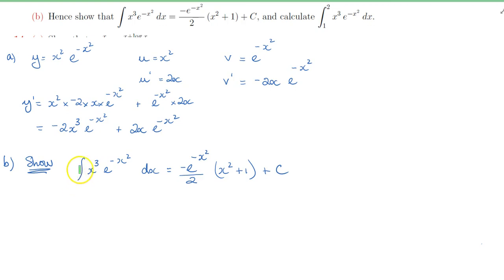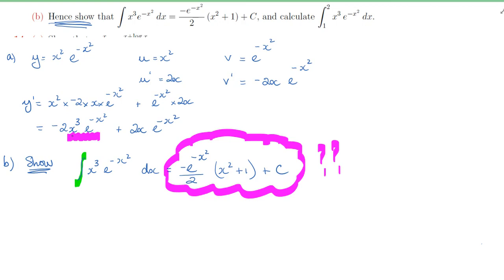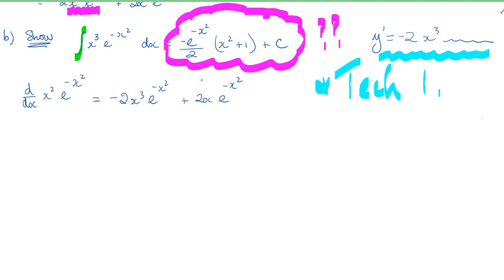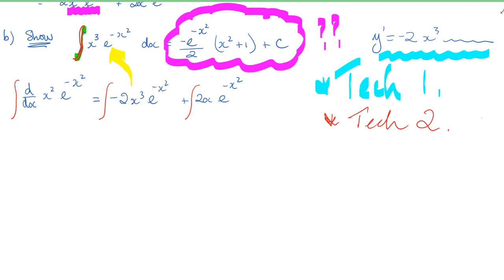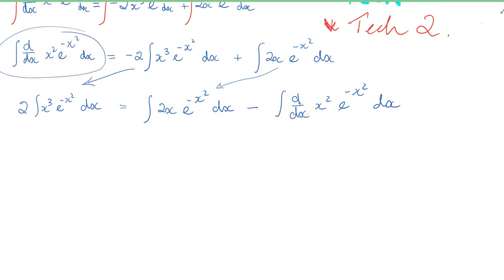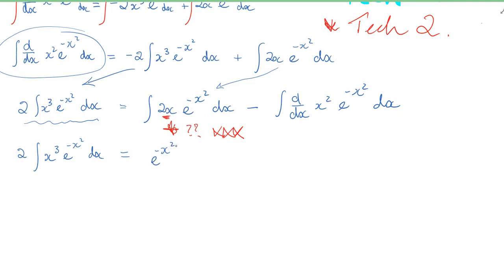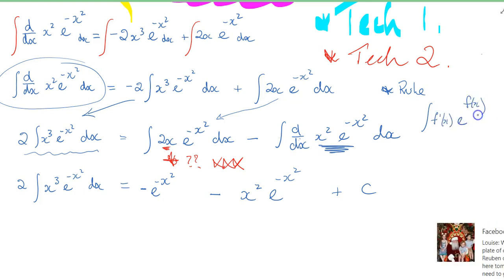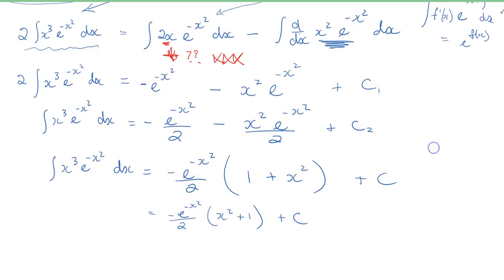Great integration question